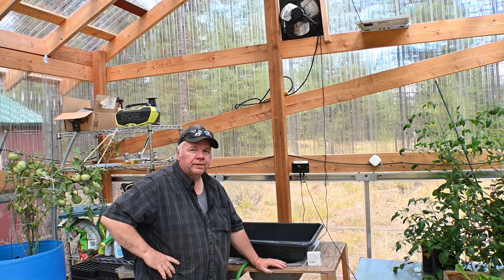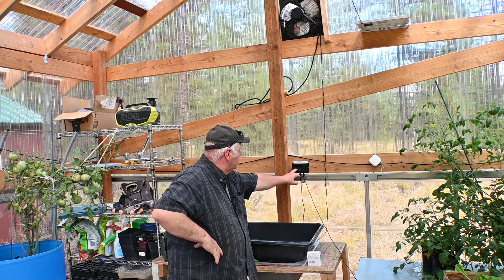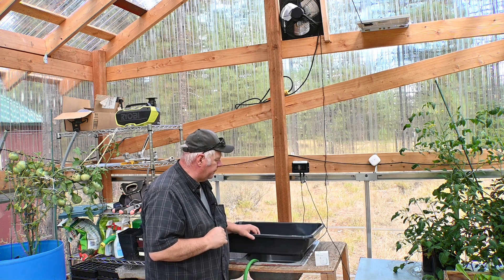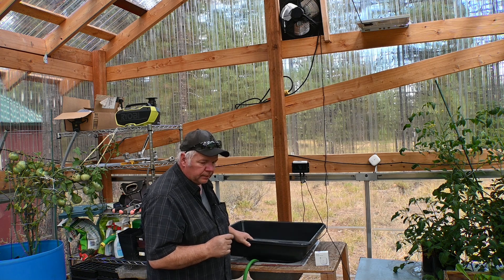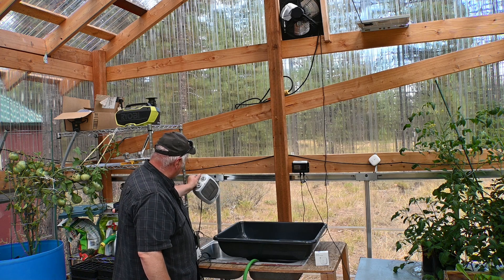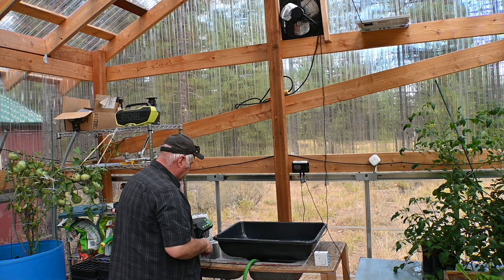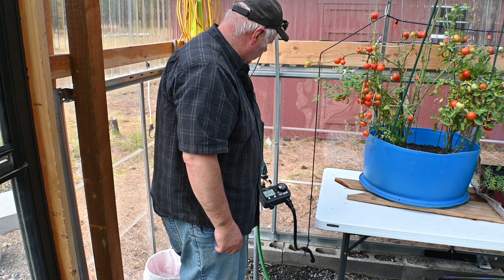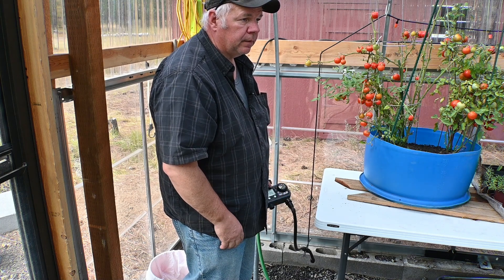High Tech Greenhouses: The Future of Farming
BRINGING THE GREENHOUSE INTO TH 21ST CENTURY